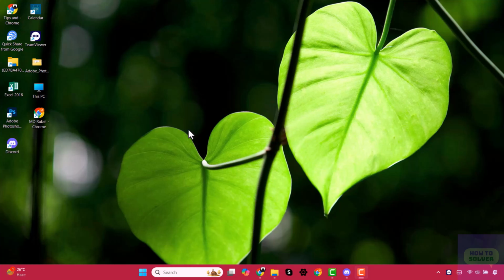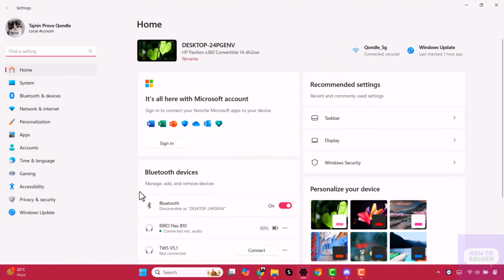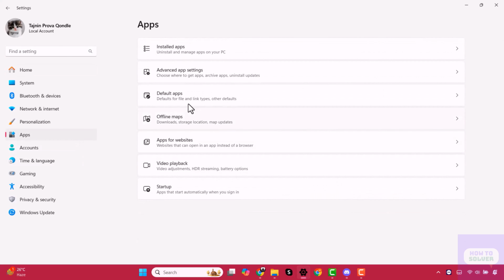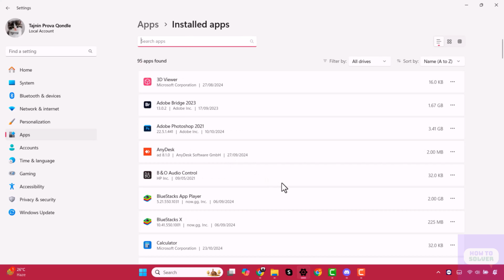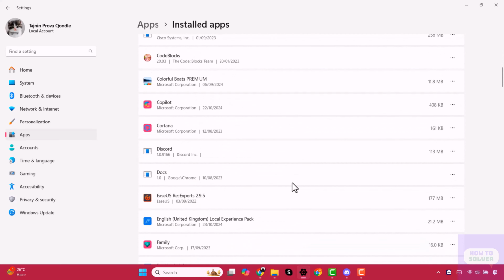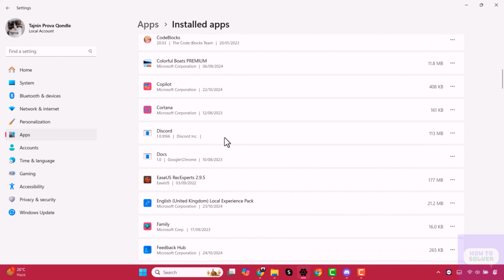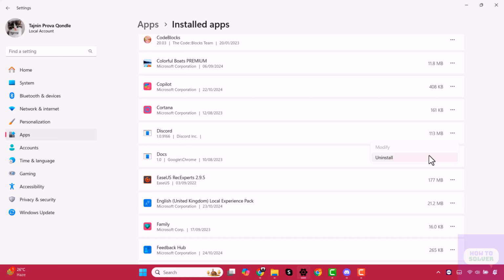How to uninstall Discord from Laptop 2025